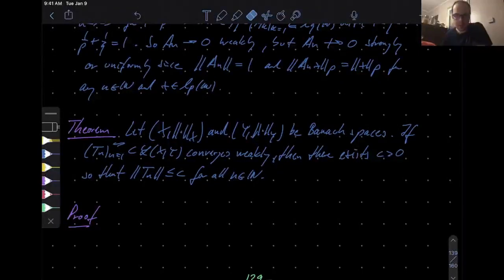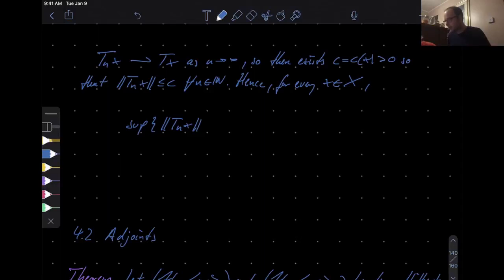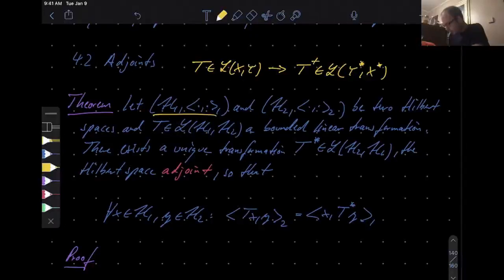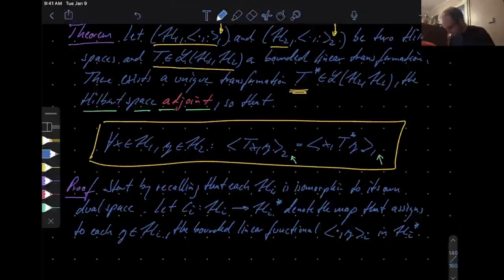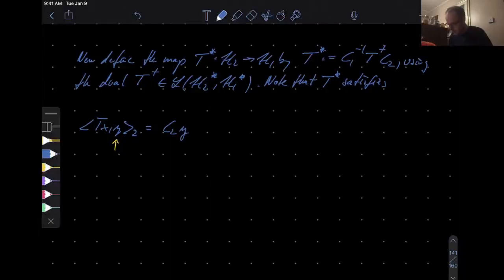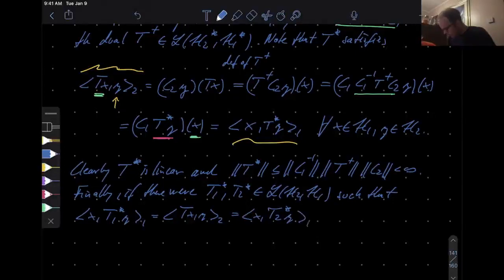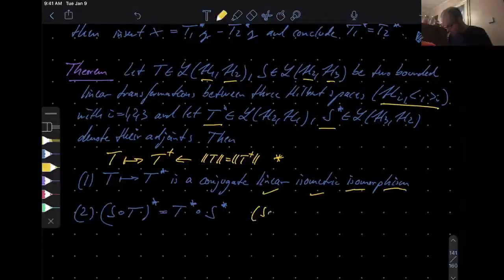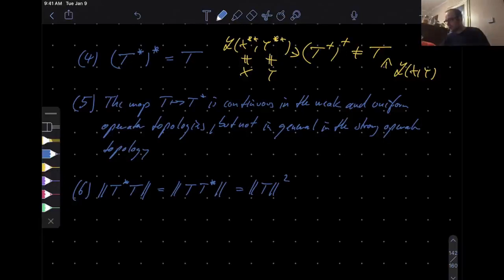Functional Analysis w19v6